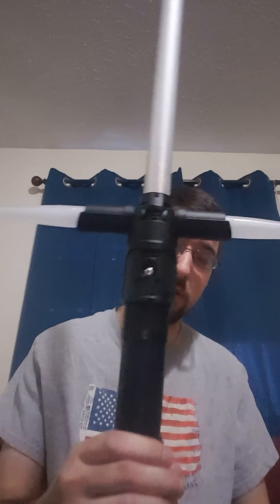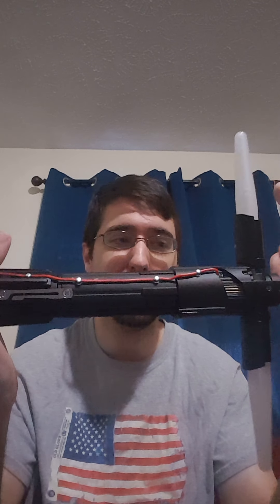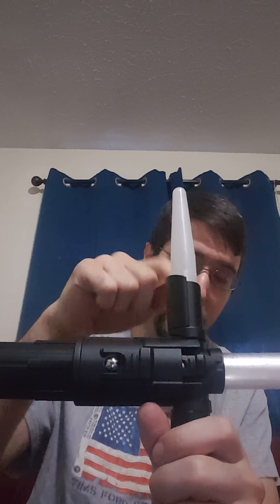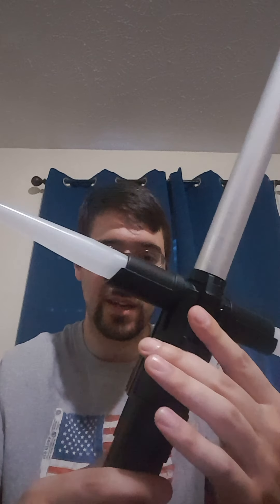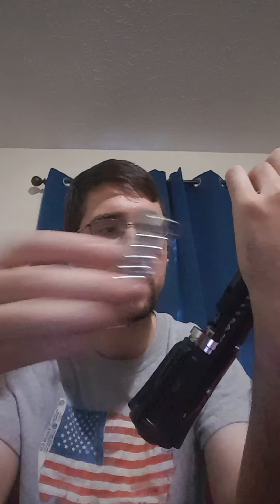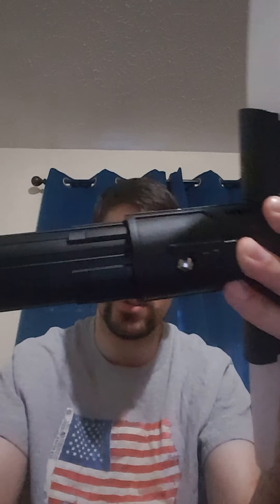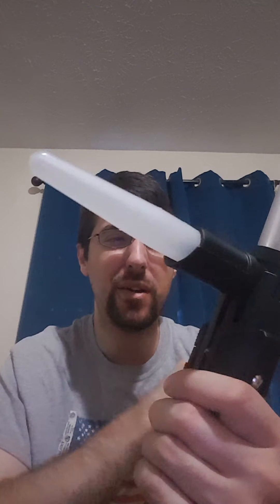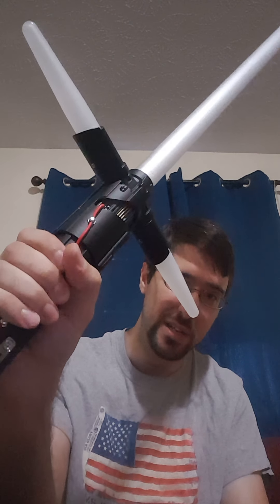Korbanth Crossguard 2.0 with Prizm install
All details in the video